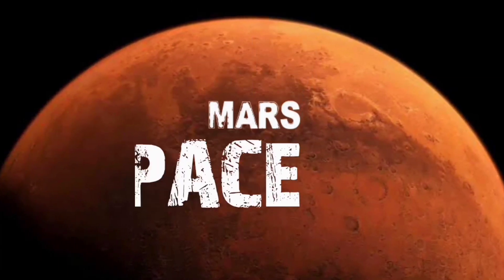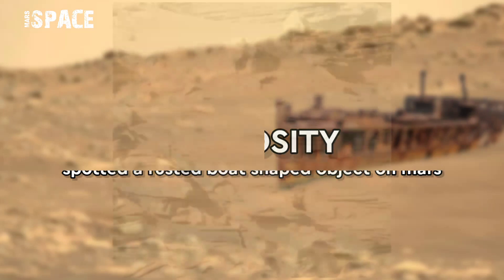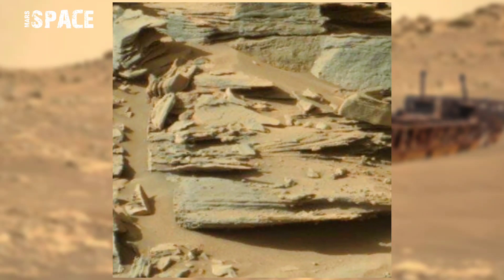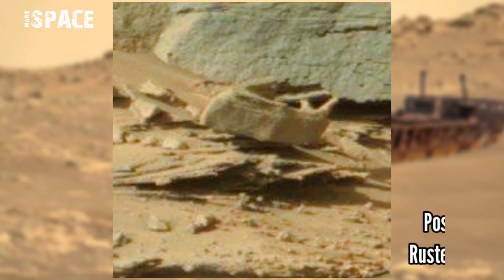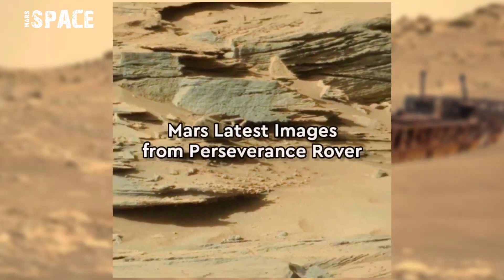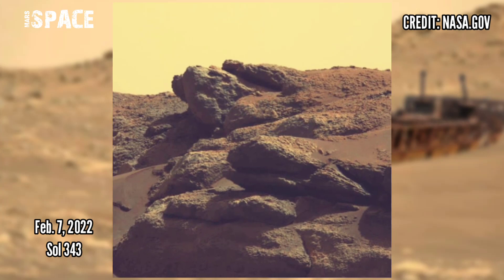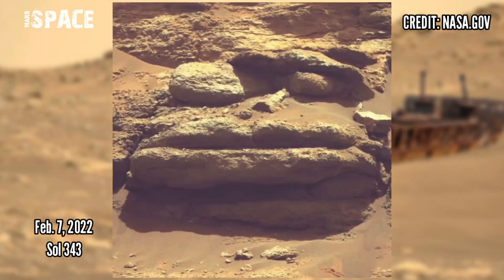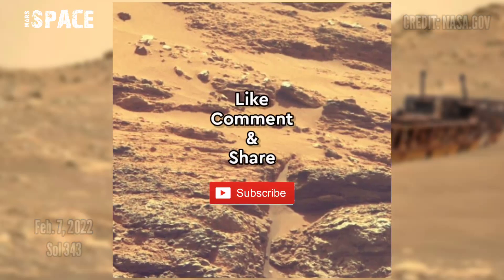Martian Boat: Life on Mars | Boat found on Mars by NASA's Curiosity Rover | Perseverance Rover Pics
In this video we have shown a rusted boat shaped object on Mars spotted by Curiosity Rover with Latest images of Mars captured by NASA's Mars Perseverance Rover of its mission.

Credit: NASA.GOV
NASA/JPL-Caltech